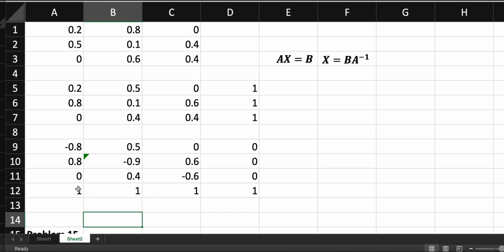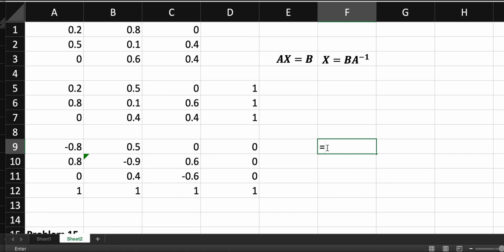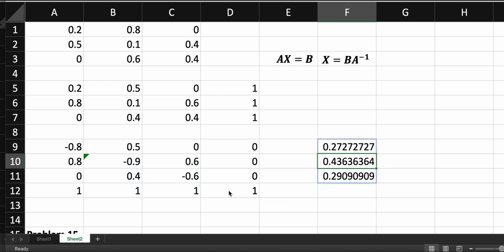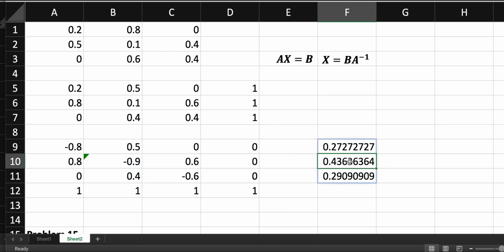How to find the Stabilized Vector using Excel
In this video, we talk about how we can find the stability vector using Excel.